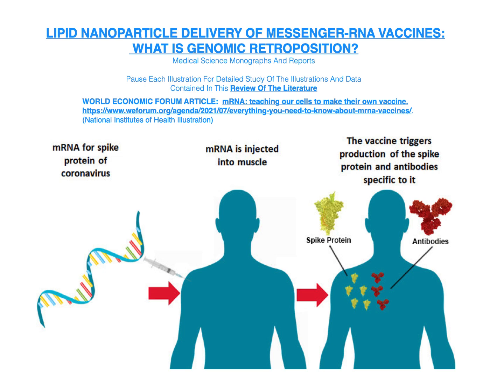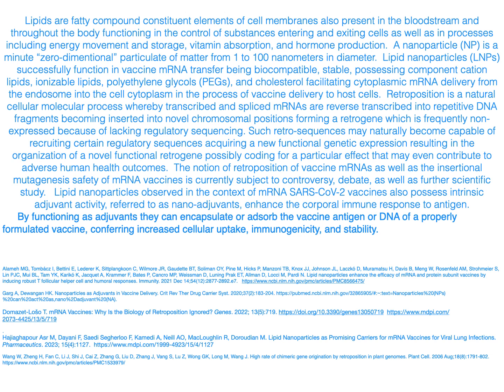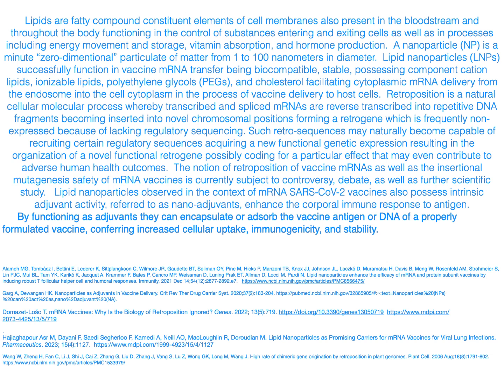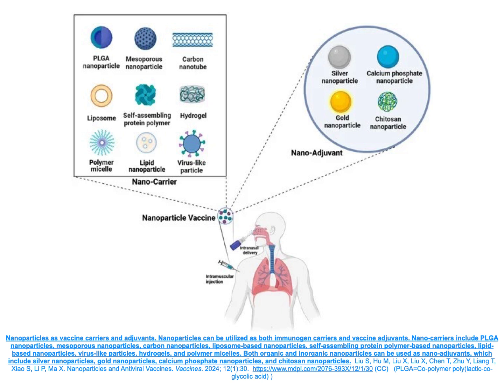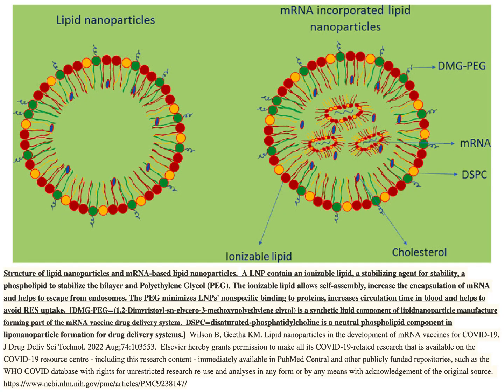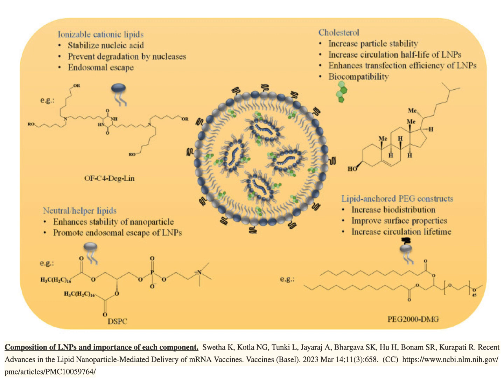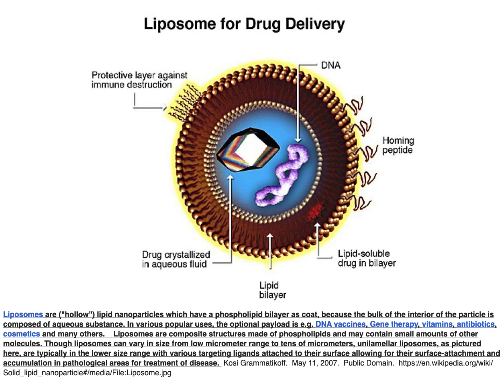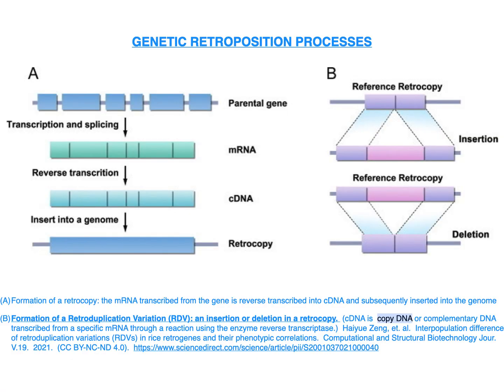Lipid Nanoparticle Delivery of Messenger RNA Vaccines: What is genomic RETROPOSITION?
Retroposition is a cellular molecular process in which transcribed and spliced mature mRNAs become reverse-transcribed from retroposed parental source genes into DNA retroposon fragments and randomly inserted and integrated into new chromosome positions forming a functional retrogene.  The retrotransposons function in gene regulation and structural change resulting in expansion and diversification of gene families in the evolutionary context.
Wang W, Zheng H, Fan C, Li J, Shi J, Cai Z, Zhang G, Liu D, Zhang J, Vang S, Lu Z, Wong GK, Long M, Wang J. High rate of chimeric gene origination by retroposition in plant genomes. Plant Cell. 2006 Aug;18(8):1791-802.
Fablet M, Bueno M, Potrzebowski L, Kaessmann H. Evolutionary origin and functions of retrogene introns. Mol Biol Evol. 2009 Sep;26(9):2147-56.
Janoušek V, Laukaitis CM, Yanchukov A, Karn RC. The Role of Retrotransposons in Gene Family Expansions in the Human and Mouse Genomes. Genome Biol Evol. 2016 Sep 4;8(9):2632-50.